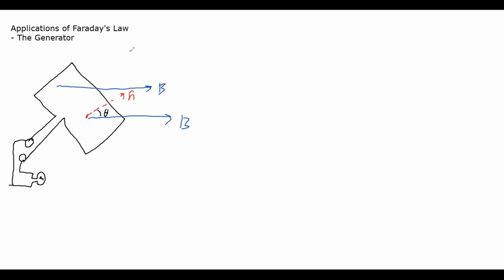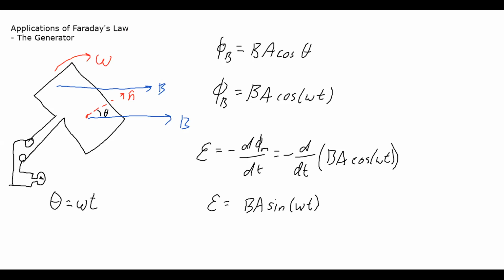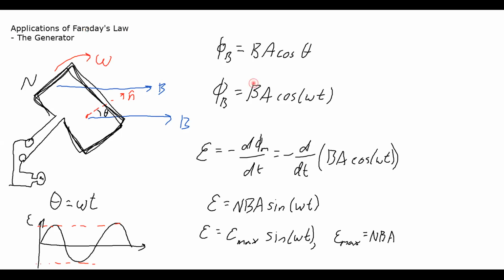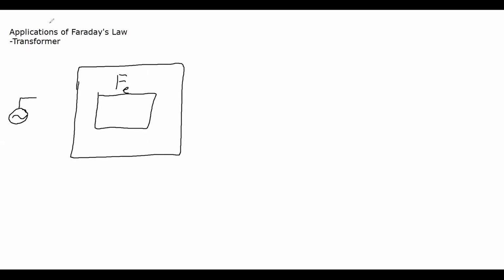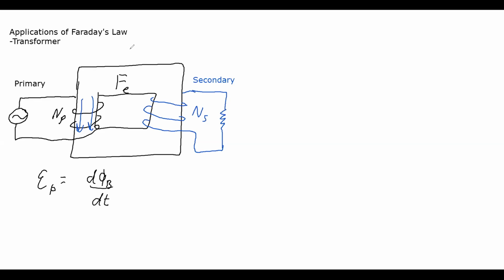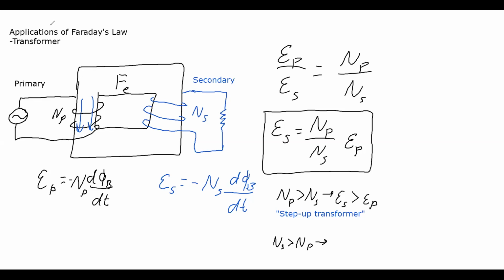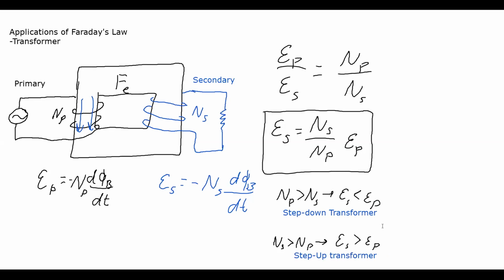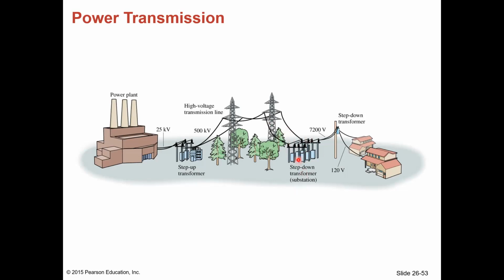Chapter 30: The Generator and Transformer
Faraday's Law is responsible for many of our modern-day devices. Wireless changing, for example, uses Faraday's law to induce an electric current within a device and charge the battery wirelessly. Two crucial devices that use Faraday's law are the generator and transformer. I talk about these devices in this video.

The Generator (0:00)
The Transformer (9:20)